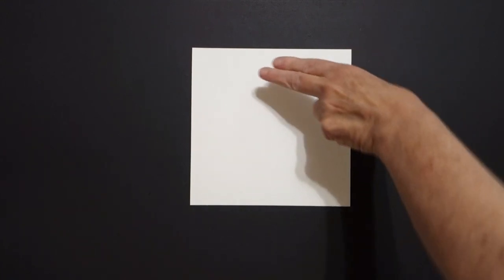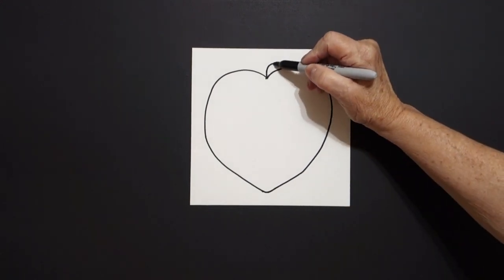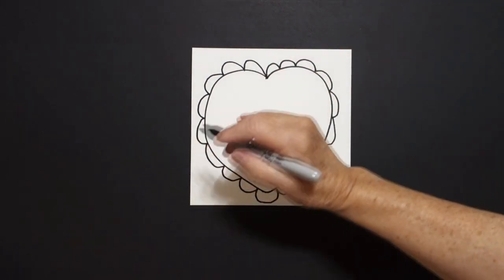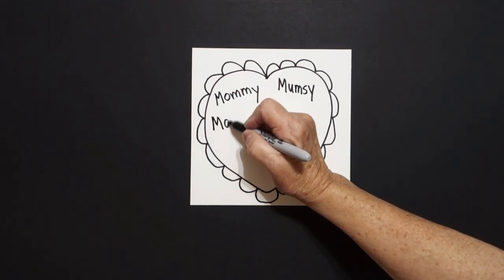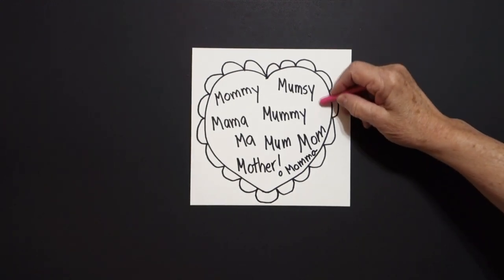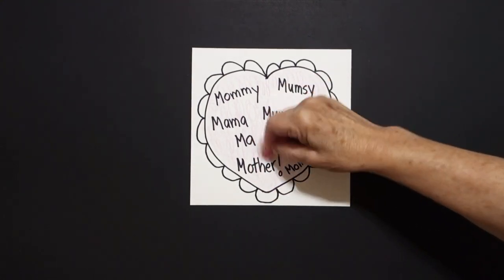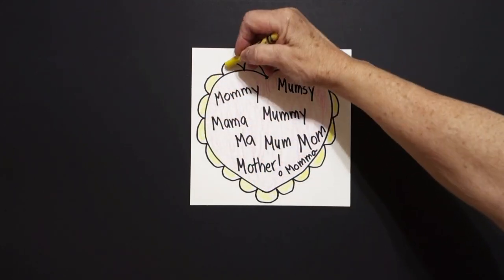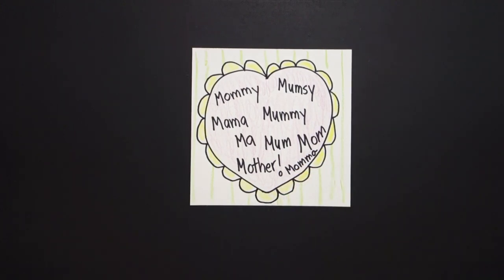Let's Draw Mama-Mom-Mother's Day Card!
Easy to follow directions, using right brain drawing techniques, showing how to draw a Mama-Mom-Mother's Day Card!